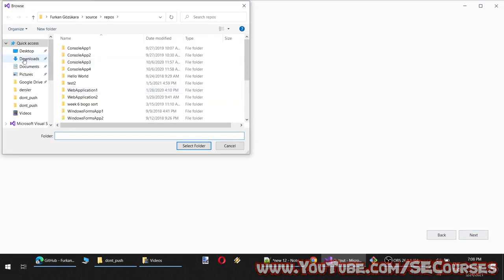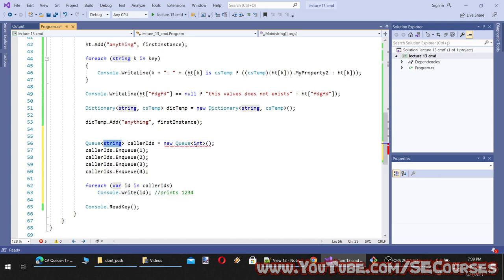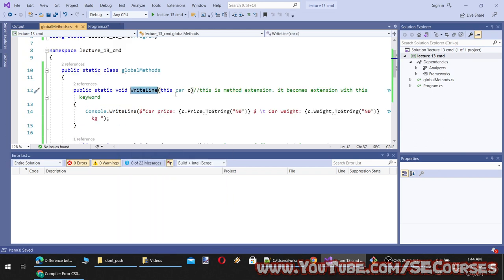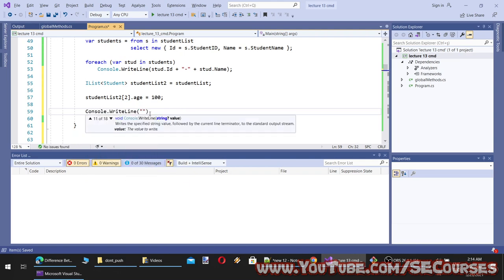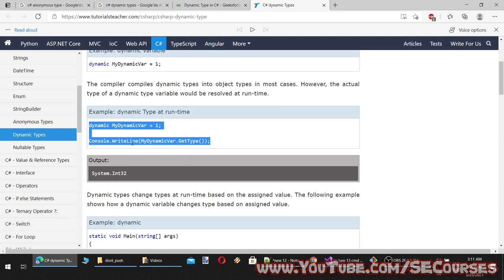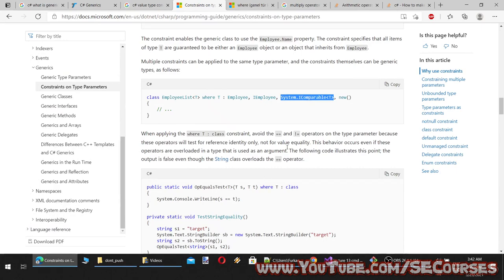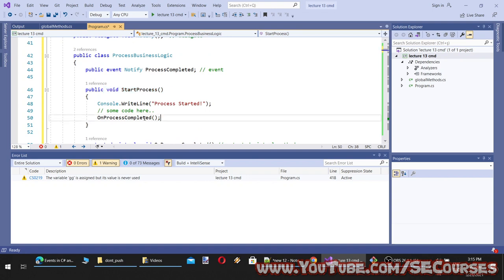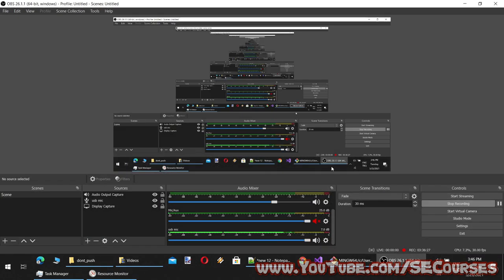C# Programming (Intermediate) - Lecture 13: Stack, Heap, Value vs Reference Type, Generics, Events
C# Programming (Advanced/Intermediate) Lectures (13/14) will teach you CSharp programming from beginner to intermediate/expert level. This course is an excellent source to learn advanced concepts in C# coding. If you are a beginner to C#, watch our previous course lectures. The playlist link of the previous course is below.

Full playlist of the previous course: C# For Beginners ⤵️

In Lecture 13:

What are heap and stack in .NET C#
What are the difference between stack and heap
Which type of things (e.g. class, enum, int, value type, reference type) are put in stack and heap memory
What are value types, reference types, pointers (references), instructions
What is hash table
What are the differences between hash tables and dictionaries in C#
What is Queue class in C#
How to use Queue, Enqueue, Dequeue, Peek, Contains
What is operator overloading
How to overload + sign for a custom class
What is method extension
How to extend a method for a custom class
How to define long number with L keyword
What is Aggregate method and how to use it
What is method overloading and how to make method overloading on a custom class method
What is method overriding and how to override a method marked as virtual in the parent class
What is struct
How to use structs
What are the differences between struct and class objects
When to use a struct or a class
What is a class finalizer as known as destructor as well
What is dynamic type objects and how to use dynamic type
What are generics
How to define generics using classes and methods
What are the advantageous of generics
What is params keyword and how to invoke a method with any number of input variables by using params object type
What are delegate and events
How to define delegate and events to notify subscribers when an event invokes
What is class coupling and why to avoid exceeding magic number 9

Introduction:

C# is a modern, object-oriented programming language that is used to build a variety of applications ranging from desktop applications to web-based applications. When writing code in C#, it is essential to have an understanding of how the language manages memory and data types. In this article, we will discuss various concepts related to memory management, data types, and other advanced features in C#.

Heap and Stack:

In C#, there are two primary memory regions: the heap and the stack. The stack is a region of memory that is used to store value types, method calls, and function parameters. It is a first-in, last-out (FILO) data structure that allocates memory in a continuous block. The stack is faster than the heap because of its memory allocation method.

On the other hand, the heap is a region of memory that is used to store reference types, objects, and arrays. It is a more flexible data structure that allows memory to be allocated and released in any order. The heap is slower than the stack because of its memory allocation and deallocation process.

Difference between Stack and Heap:

The main difference between the stack and the heap is how they allocate and release memory. The stack allocates memory in a continuous block, while the heap allocates memory randomly. The stack is more efficient in terms of memory allocation and deallocation, while the heap is more flexible.

Types of Things in Stack and Heap:

Value types such as int, bool, char, and float are stored on the stack. They are allocated on the stack when declared, and their memory is deallocated when they go out of scope.

Reference types such as classes, arrays, and objects are stored on the heap. When a reference type is declared, a reference to the object is created on the stack, and the object itself is stored on the heap.

Enumerations or enums are value types that can be used to define a set of named constants. They are stored on the stack.

Pointers or references are variables that hold the memory address of another variable.